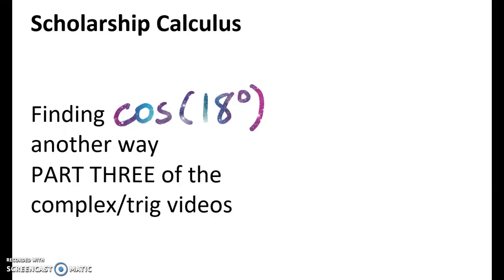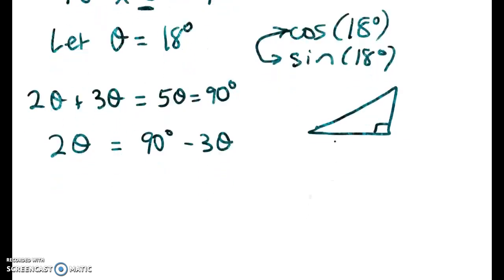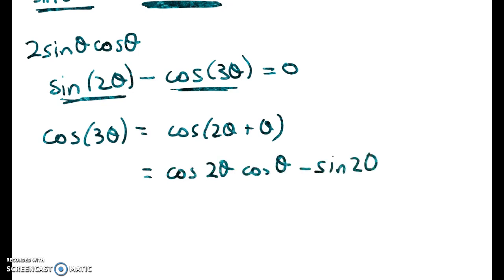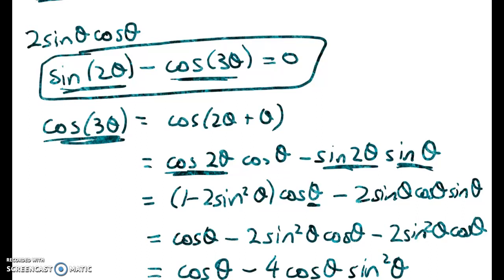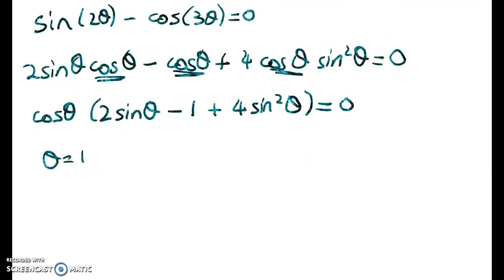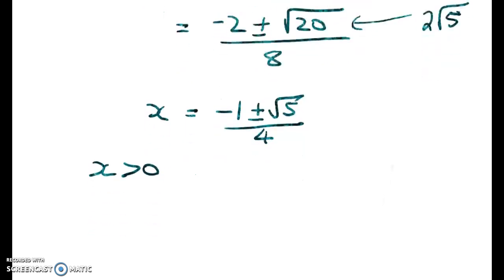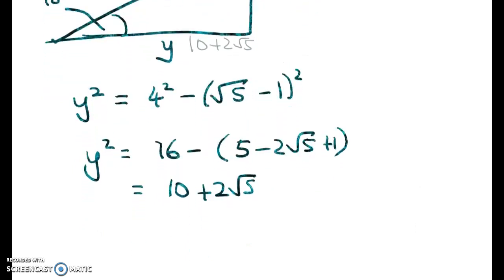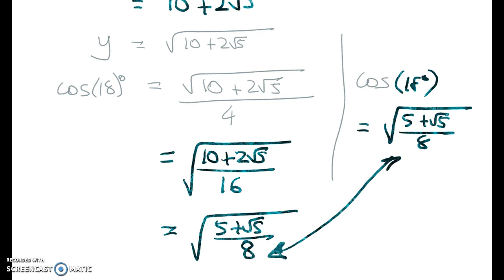Schol Calculus - Exact value for cos(18) - another way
Finding cos18 using double and compound angle formulae. No complex numbers in sight! Pythagoras.